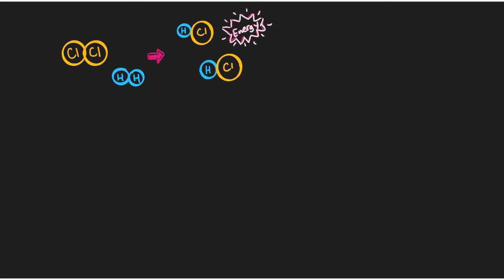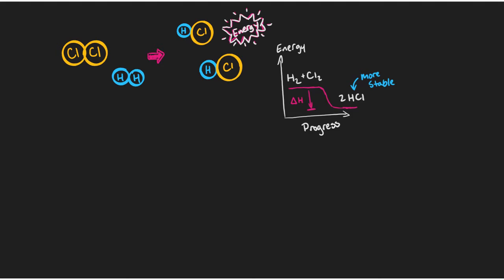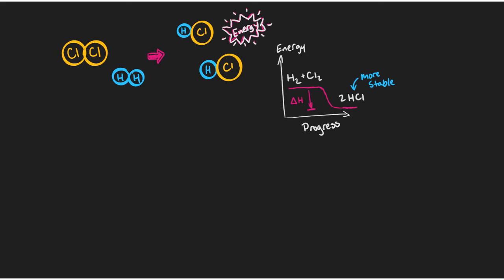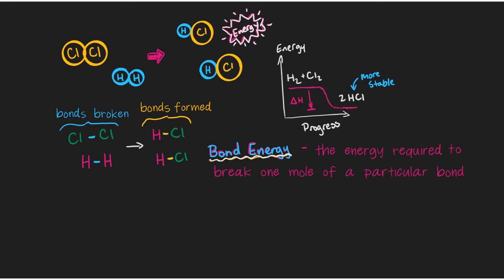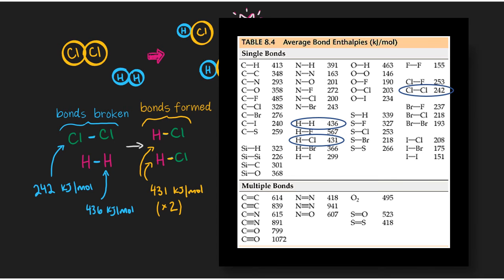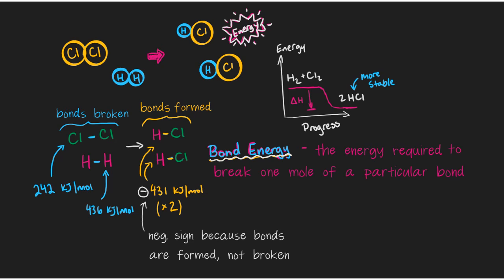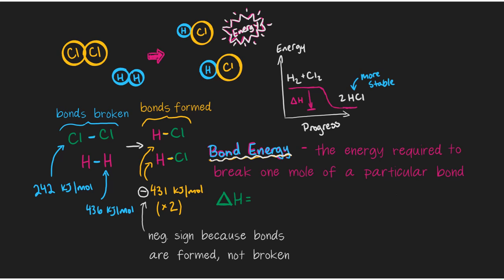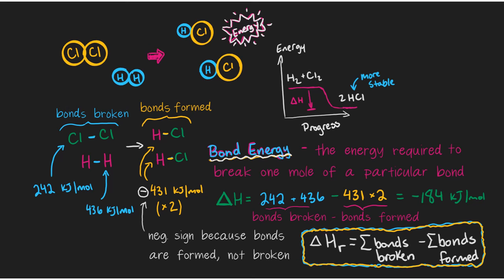Bond Energy in Reactions